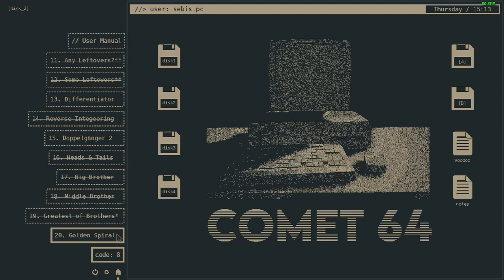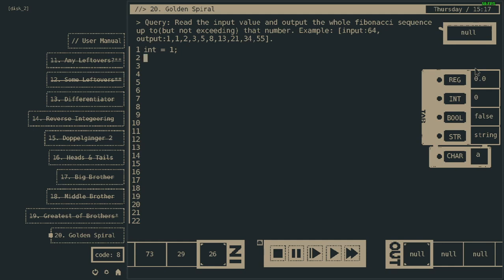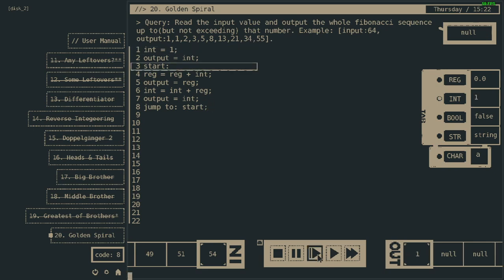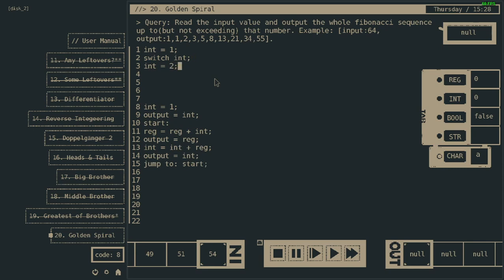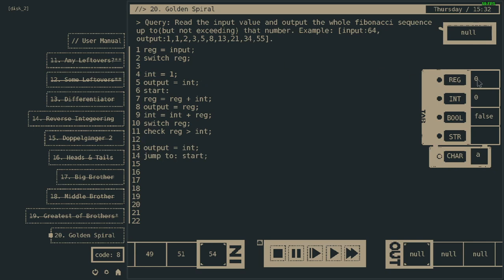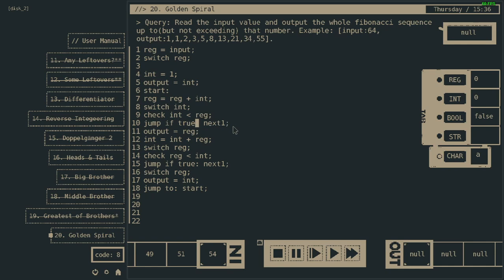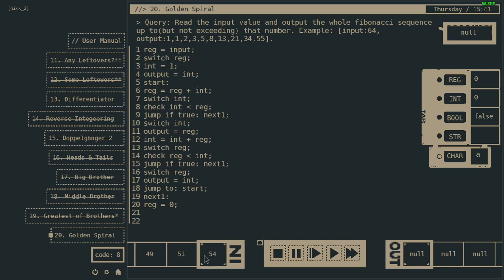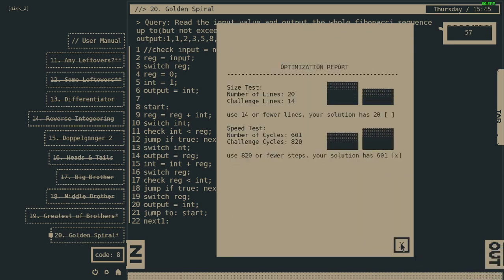Comet 64 - Ep.20